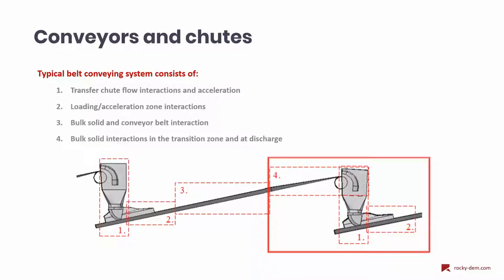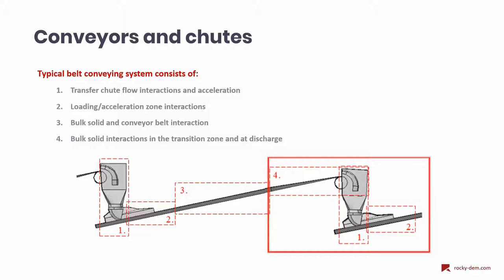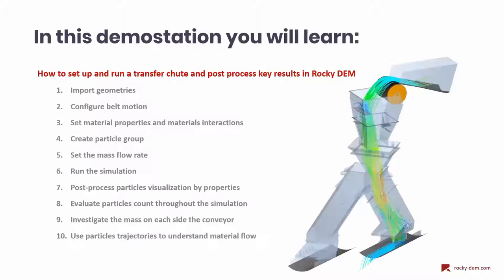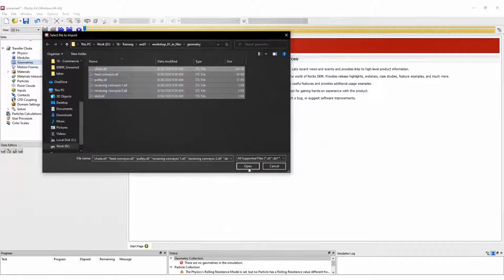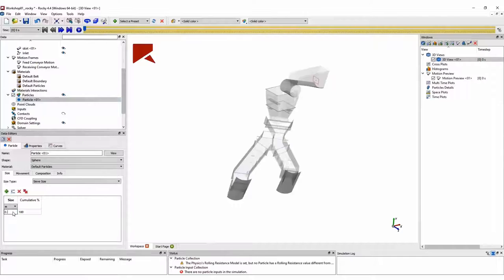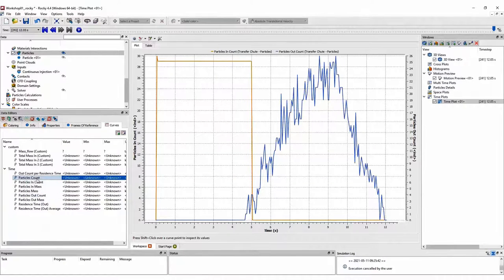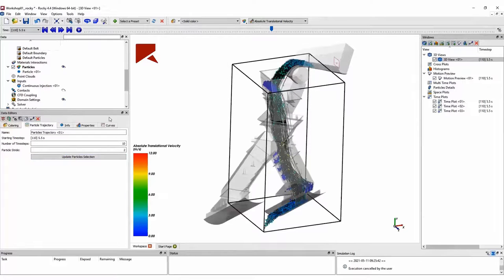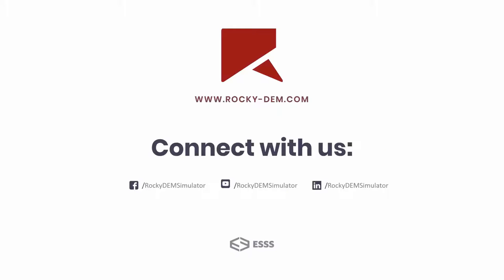Rocky in Action - Conveyors & Chutes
Our on-demand 15-minute learning session will bring you up-to-date on the latest in computational simulation using Discrete Element Modeling (DEM)

Conveyors and chutes are used in almost all industries, including mining, agricultural, food, chemical, pulp and paper. They ensure material flow, reduce operational costs, and increase reliability.

By using DEM simulation, companies can reduce the chances of chute clogging, find the ideal operating conditions for higher production efficiency, and evaluate material accumulation inside the chute, and more.

In this 15-minute webinar, you will learn how to set up and run a transfer chute and post-process key results in Rocky DEM, a powerful software that can simulate many types of conveyors and chutes.